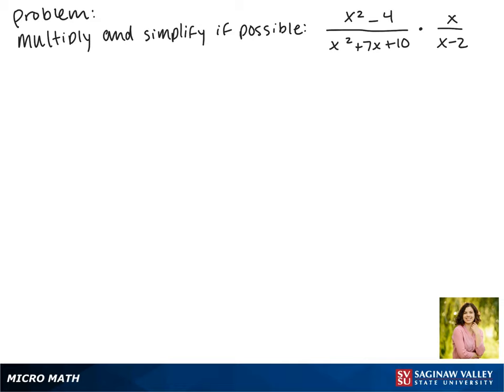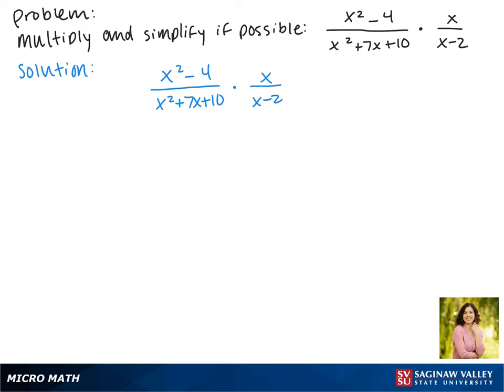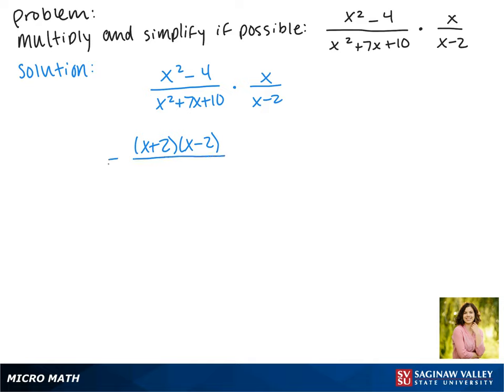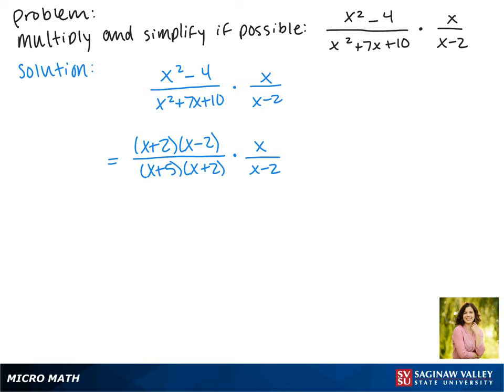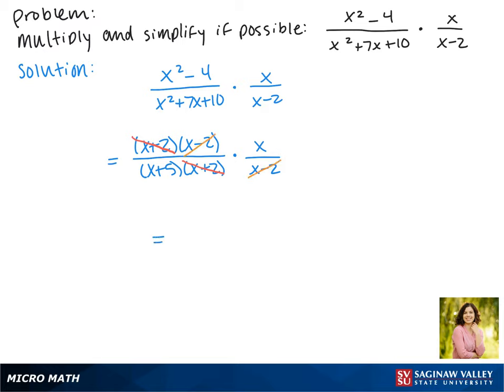Rational Expressions: Multiply (x^2 - 4)/(x^2 + 7x + 10) * x/(x - 2)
Jenna from SVSU Micro Math helps you multiply rational expressions and simplify if possible.  A rational expression is a fraction of polynomials.

Problem: Multiply (x^2 - 4)/(x^2 + 7x + 10) * x/(x - 2)